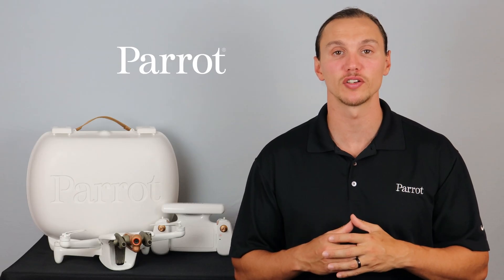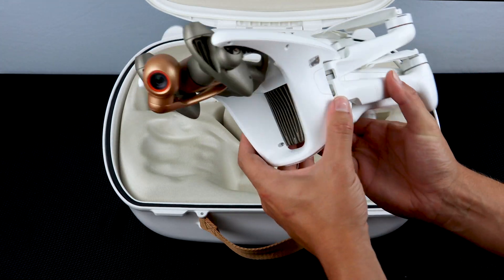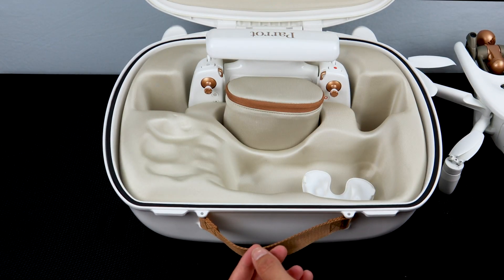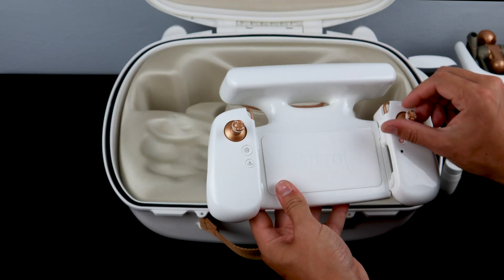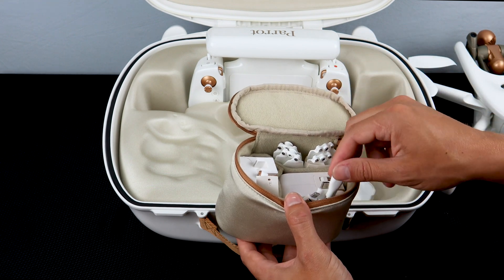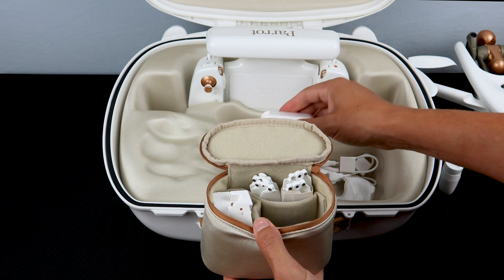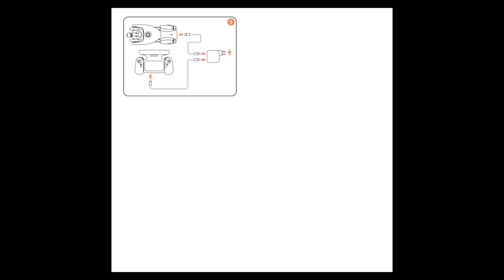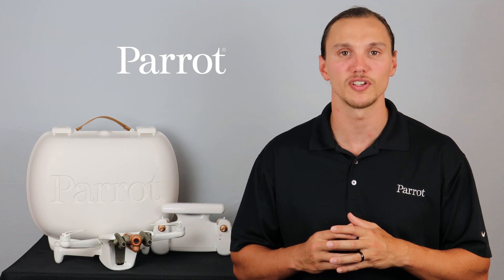Parrot ANAFI Ai - Unboxing | DRONEFLY SUPPORT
In this video, we unbox the Parrot ANAFI Ai drone.

DRONEFLY SUPPORT | Parrot ANAFI Ai - Unboxing